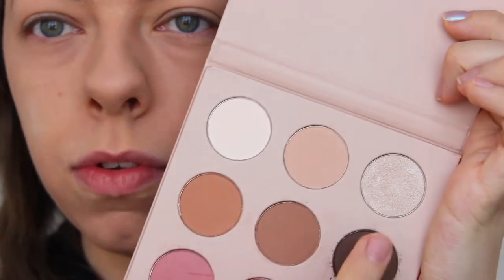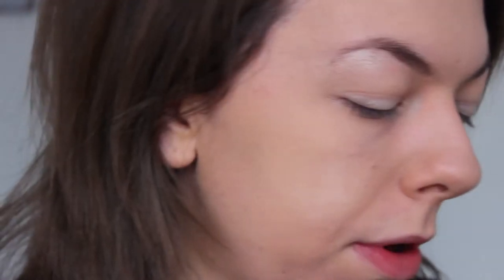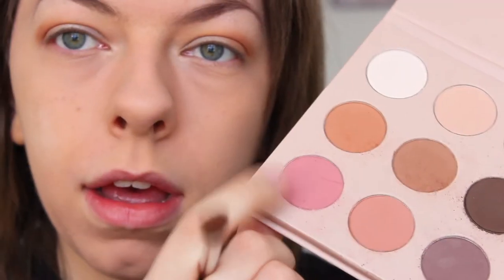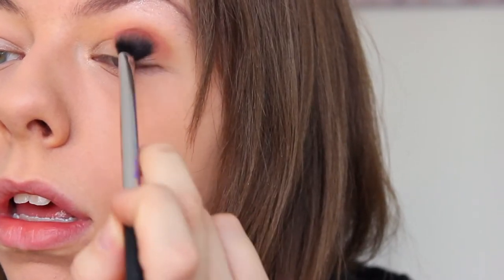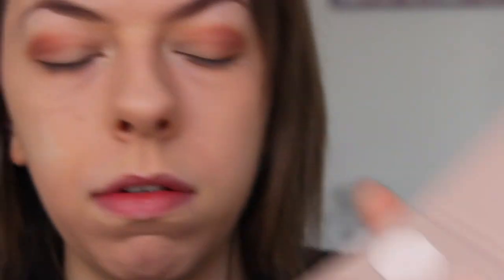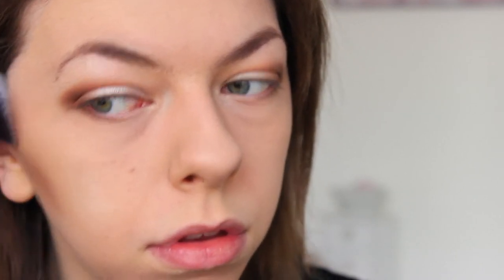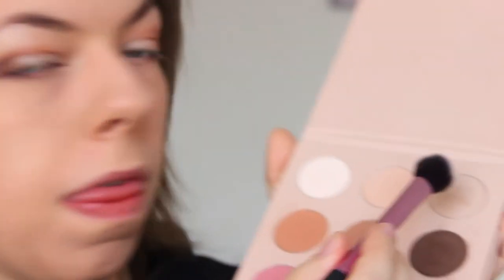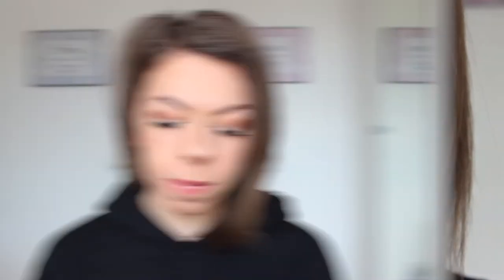TESTING Primark NUDES Eye Shadow Palette - Shocked! | Viki Wishes